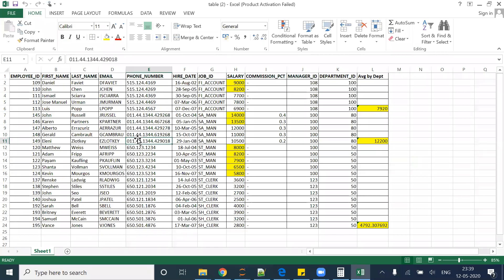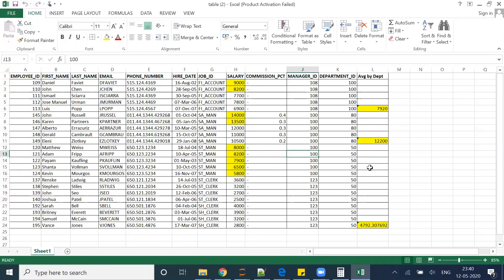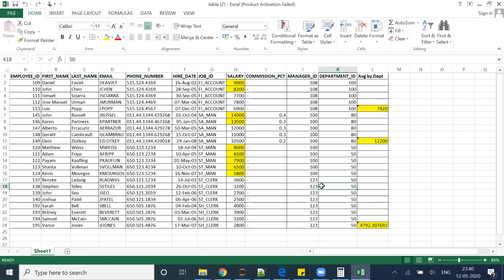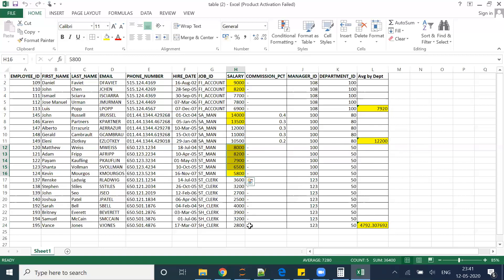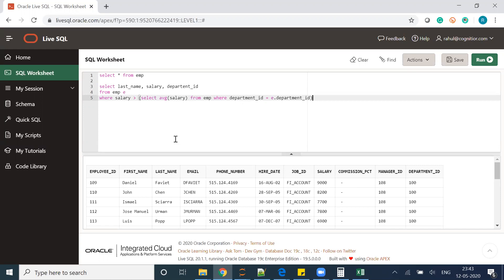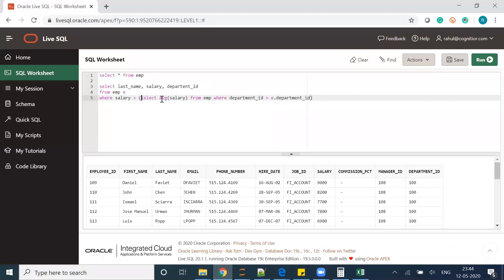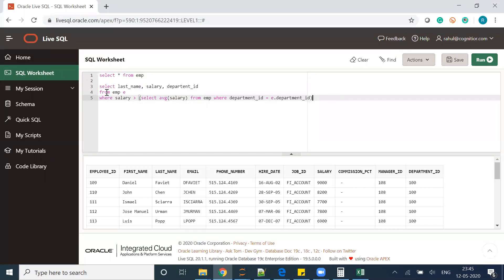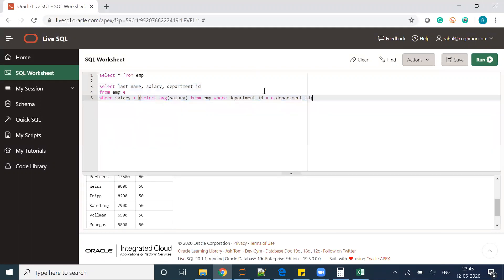SQL Interview Questions Series: Correlated Subqueries - Case 1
Find all employees who earn more than the average salary in their department..?
watch video and learn more hoe to solve SQL Interview Questions.